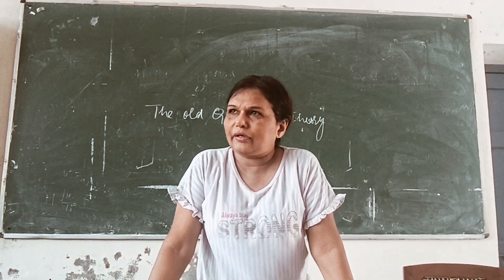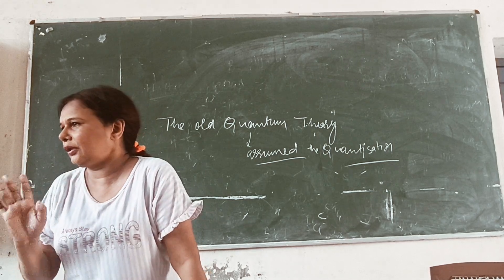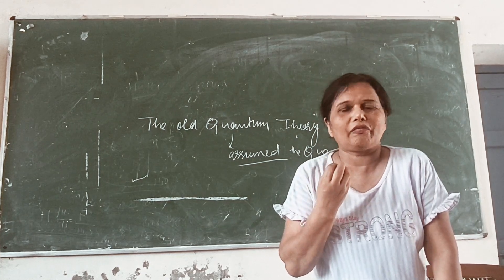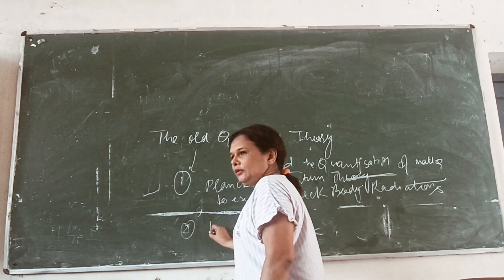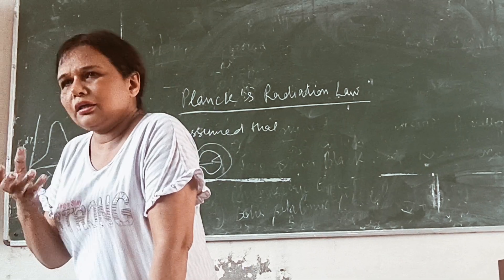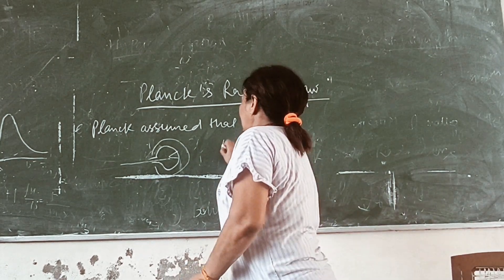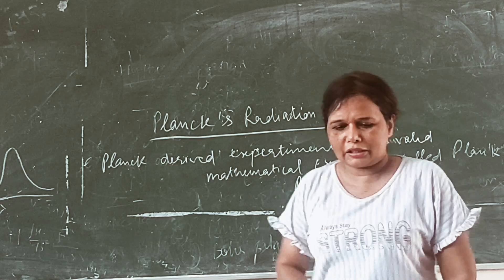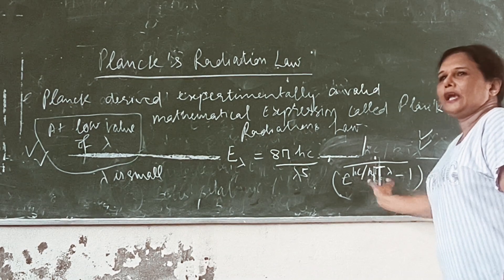Planck's Radiation Law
Shortcomings of Classic mechanics
overcome by old Quantum Mechanics
 explanation of Black Body Radifxf
from Planck's Radiation Law..we get mathematical form of Wein"s Deplacemt Law at low wavelength
& Releigh Jeans Law at higher wavelength